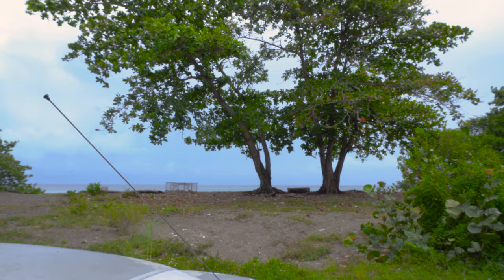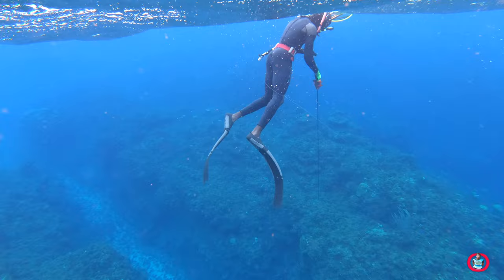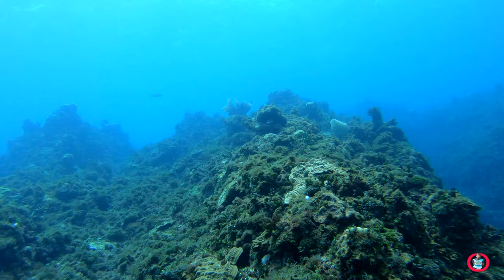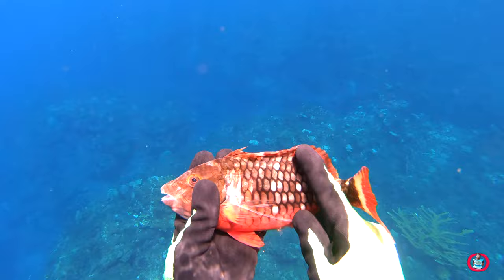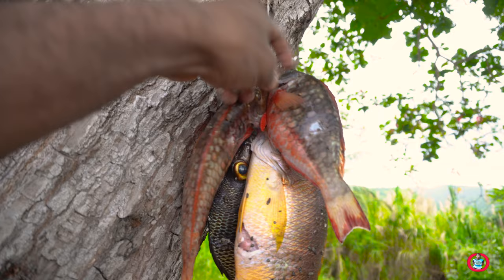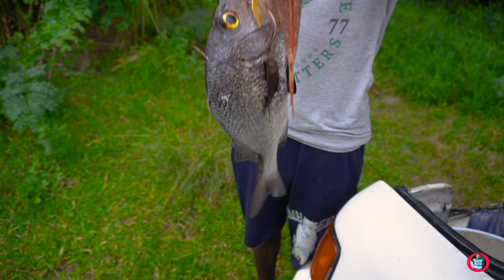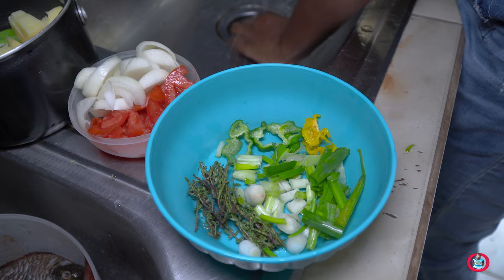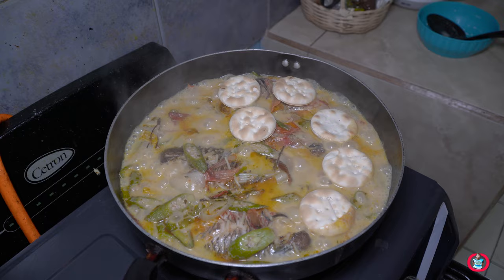Fish hunting with speargun | Catch N Cook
I hope my footages and work will bring you a lot of peace and relaxation throughout your day.